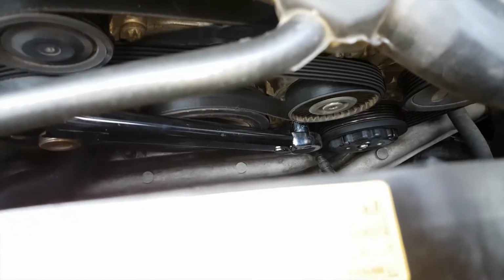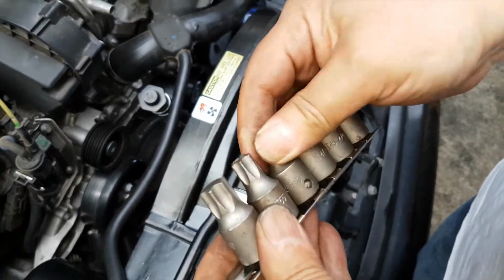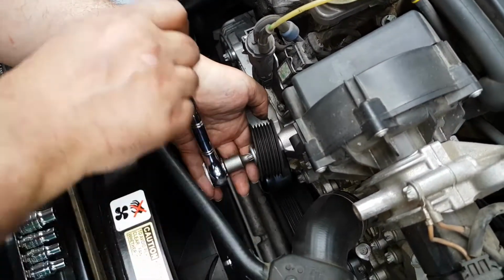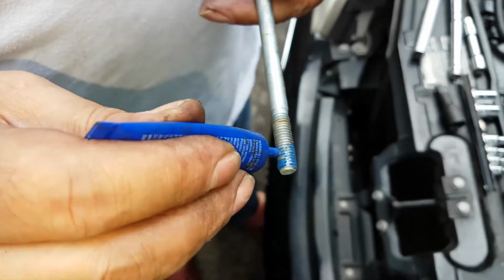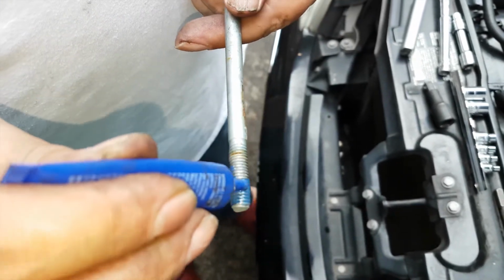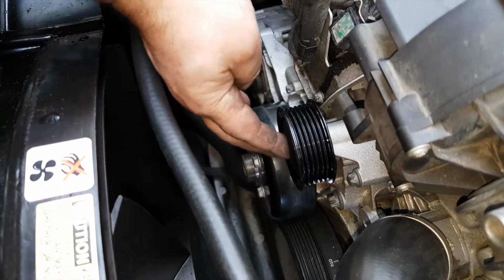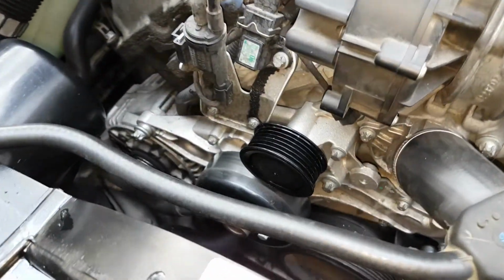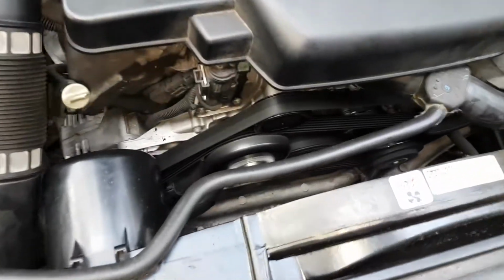Mercedes W220 and W210 Idler Pulley Replacement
This video applies to all M112 and M113 engine cars such as S500, S430, E320, etc...